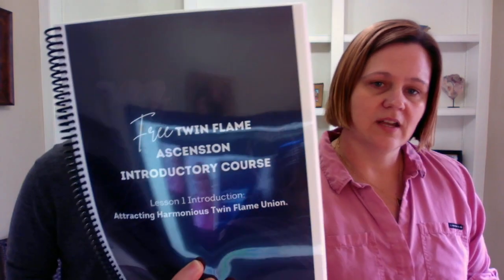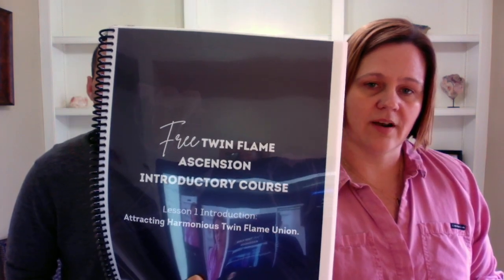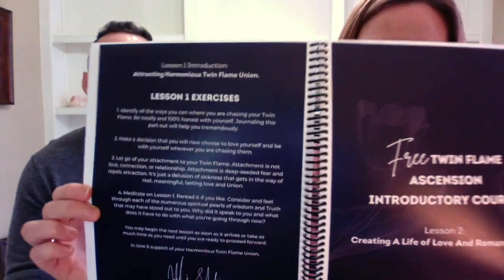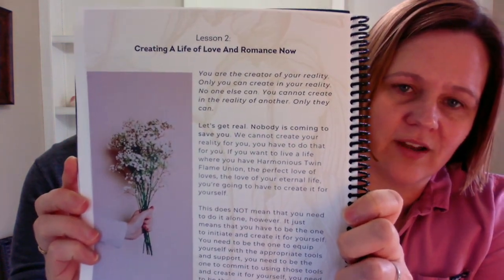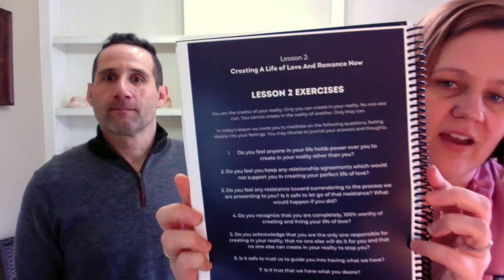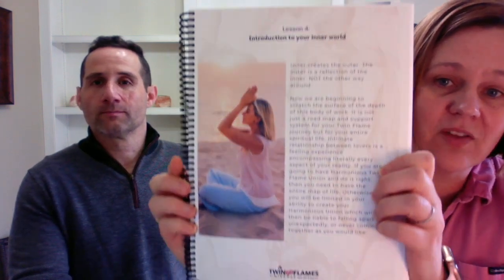FREE: Twin Flame Introductory Course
FREE Twin Flame Resource - epic tool on your TF Journey! I love this course, it's so incredibly insightful and beautiful. If you are on the Twin Flame Journey, it's a must!

Twin Flame products and courses for healing Twin Flame separation permanently